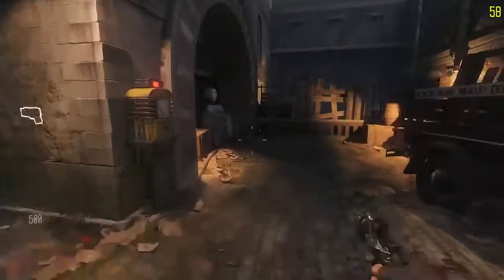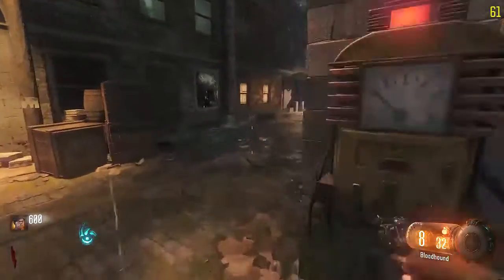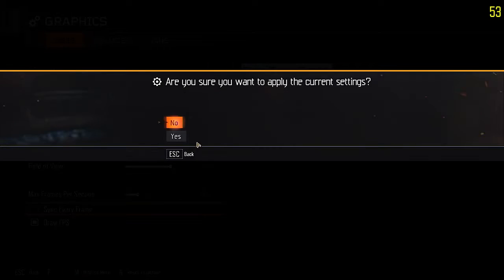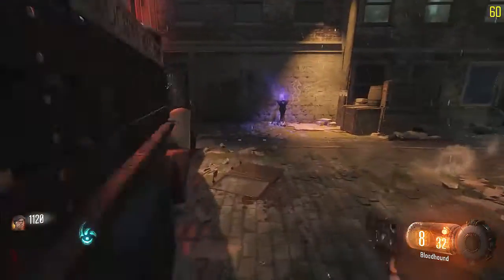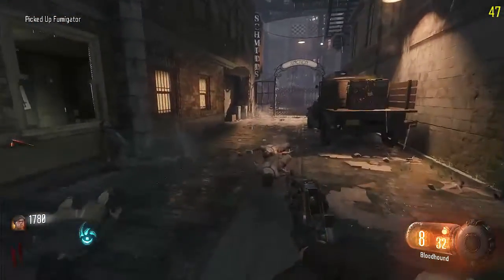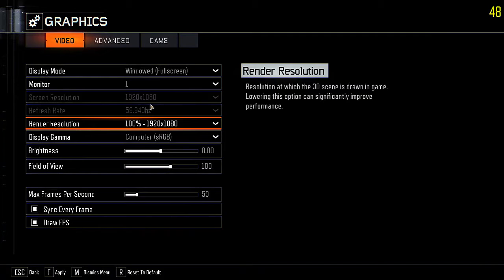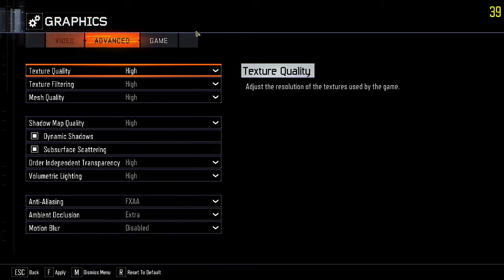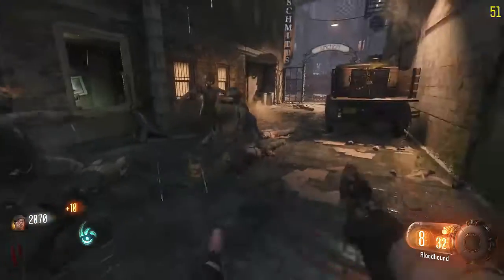[TUTORIAL] HOW TO FIX STUTTERING, FLICKERING SHADOWS / TEXTURES & FPS in Black Ops 3 COD BO3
Teaching you how to fix STUTTERING, FLICKERING SHADOWS / TEXTURES & FPS in Black Ops 3. These are the main easiest ways to fix the stuttering and fps in BO3 without compromising quality. The lighting, shadows, textures and lighting flickering is a bug from using AMD Crossfire or NVIDIA SLI.

This fix for stuttering, FPS, & flickering lighting, shadows and textures is really good to help increase performance and reduce glitches on BO3 custom zombies maps which will help having a better experience with the game!

HOW TO FIX STUTTERING, FLICKERING SHADOWS / TEXTURES & FPS in Black Ops 3 TUTORIAL (BO3 Gameplay)